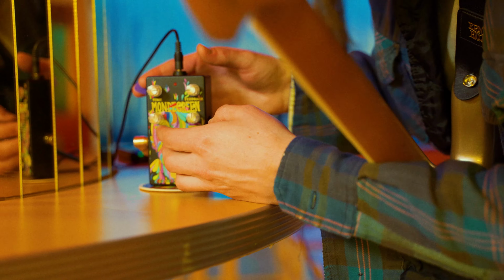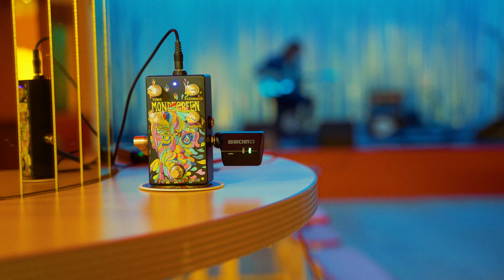A Mondegreen Demonstration Video Featuring Brady Smith